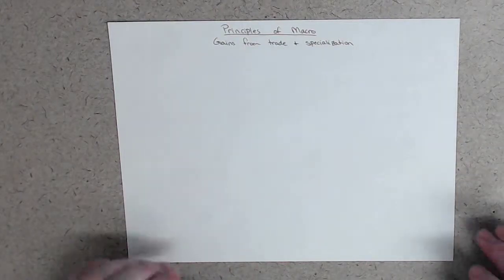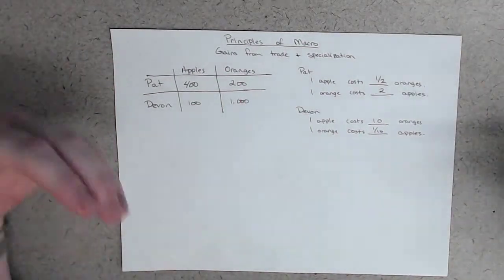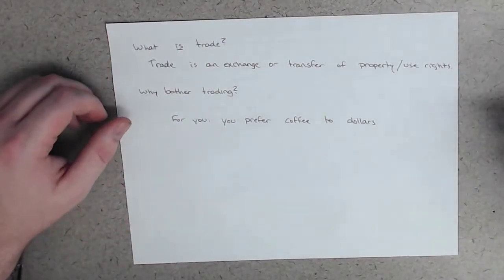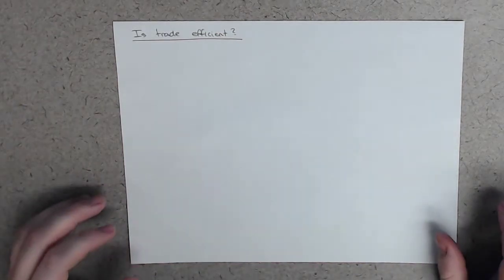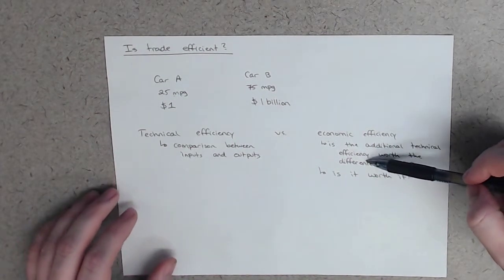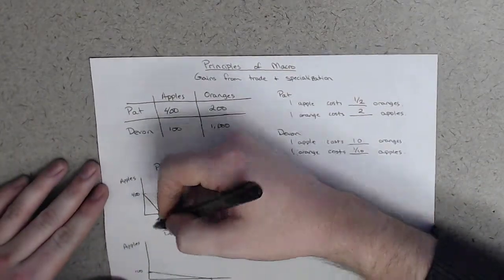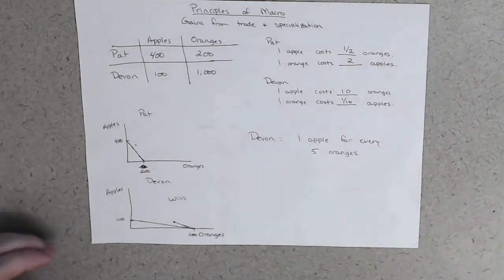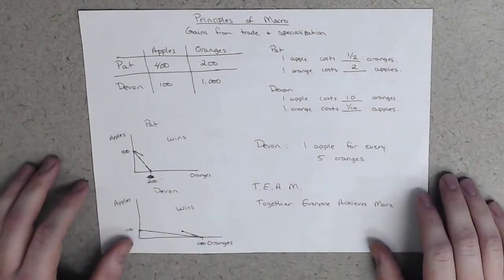Lesson 4 Trade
This lesson builds off of the previous one and describes the benefits of trade and specialization. It is based off of Gregory Mankiw's book, Principles of Macroeconomics 7th Edition, Chapter 3.